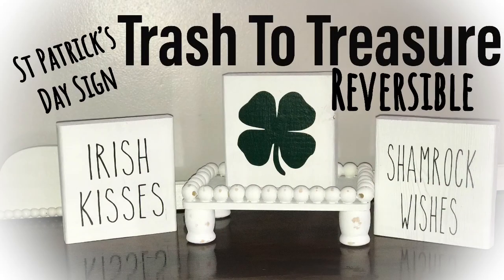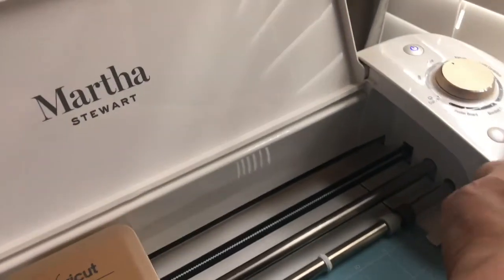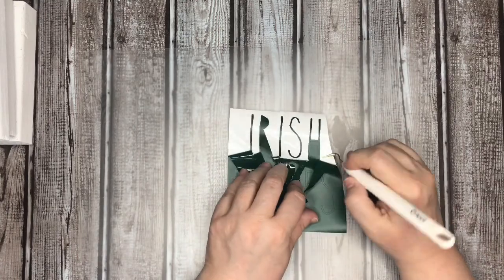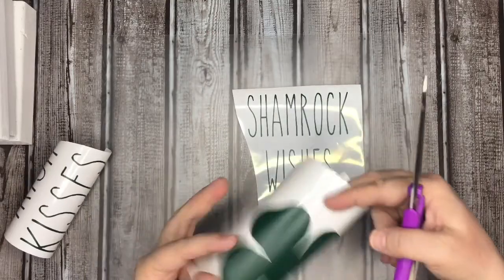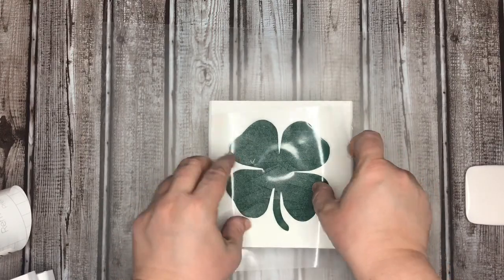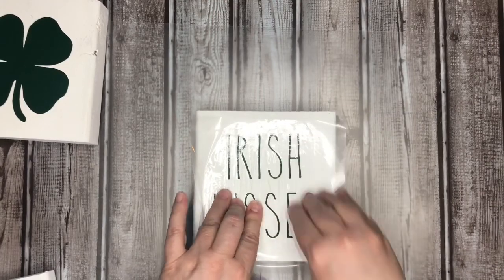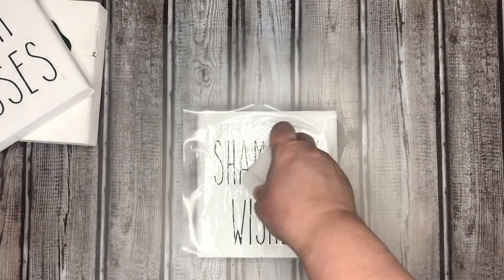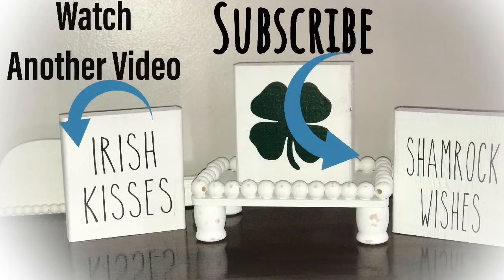St Patrick’s Day 2020 Reversible Signs Cricut Project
If you have some scrap wood pieces laying around you could turn them into really cute St Patrick's Day 2020 Reversible Signs Cricut Project. Come along with me while I learn to use my Cricut and make some adorable St Patrick's Day 2020 Reversible Signs Cricut Project.

I'm fairly new to using my Cricut but if I can overcome the initial hesitation to use mine, then you can too! So if you've been on the fence about getting a Cricut or using the one you have, jump in with this project. You'll be glad you did!

This was a super easy and super SUPER affordable project.

In fact, we used scrap wood and my cricut to make some Valentines decor too.

We are revisiting that project to make these signs reversible.
That means that decor that you used for Valentines can easily transition for St Patrick's Day 2020. While doing so, you are able to keep a cohesive look with not a lot of work. WIN-WIN.

Here's what we used for today's project:

Scrap 4X4-ish pieces of wood
a Cricut Cutting Machine, I use the Air Explore 2-a link to Cricut can be found below
Cricut brand Forest Green Removable Vinyl
The Cricut Design Space to make our decals.
A free Clip Art of a Shamrock.

This is mainly a Cricut Project but you can easily print out these sayings and the shamrock and use an alternative transfer method using graphite pencils or graphite paper-trace out the designs and then us a Sharpie Marker or paint to complete the look.

If you are considering getting a cricut you can click my link below to check it out for yourself.
And if you have one, you can also pick up supplies by clicking the link as well.
I mentioned in my video that I would provide a link to Cricut- here's that link for you :

PLUS if you want to see more Planning Videos from me, be sure to add my new Planner IG too:

Don't Forget, we like to Craft, DIY , have a few Shopping Hauls and Plan a Happy Life around here. You don't want to miss what's coming next in Rowe Country!